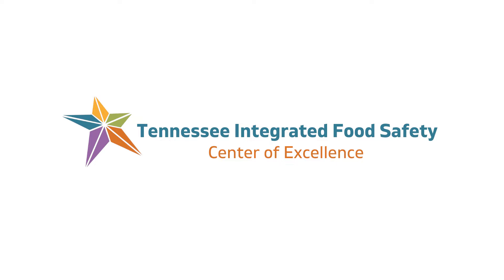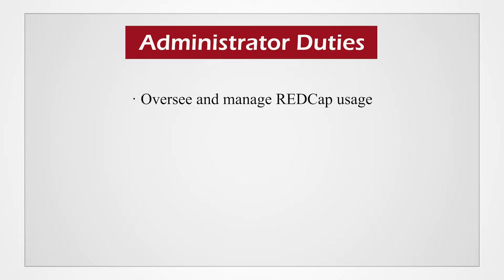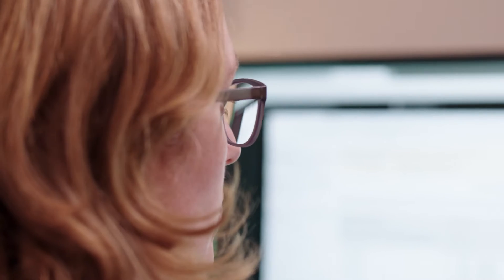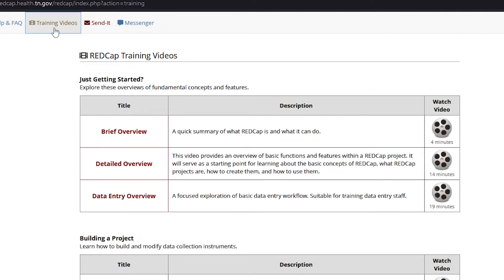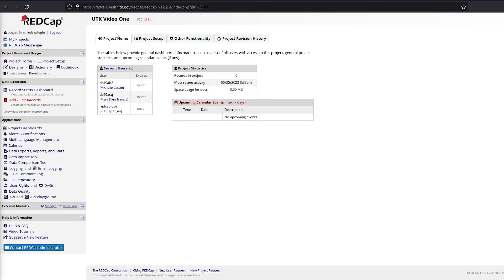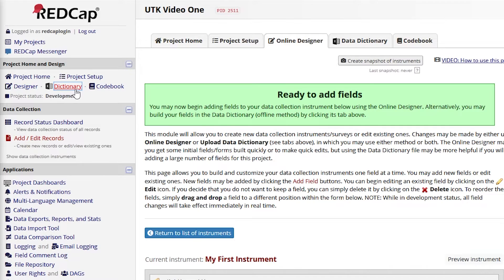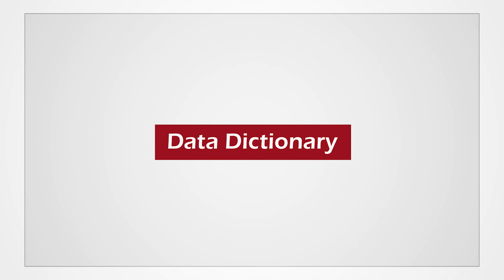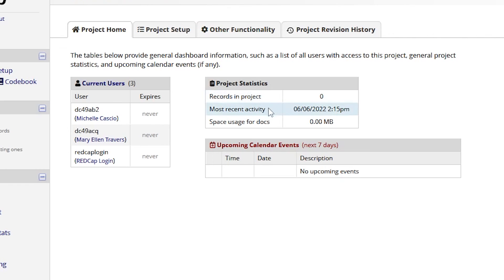Introduction to REDCap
This video provides an introduction to REDCap, common terminology, and an overview of navigating through REDCap.